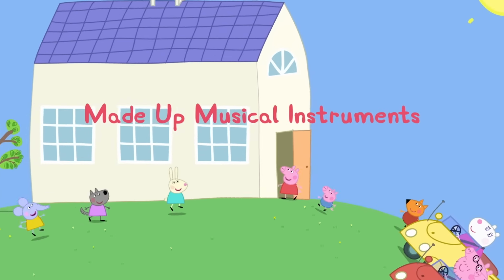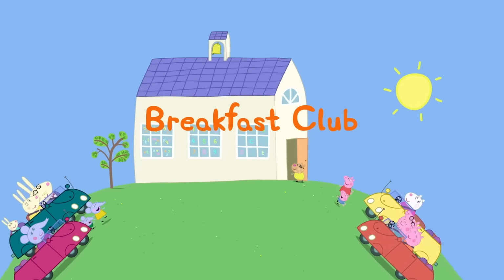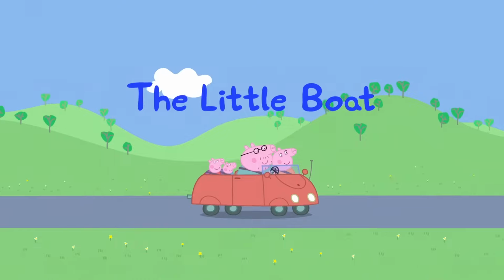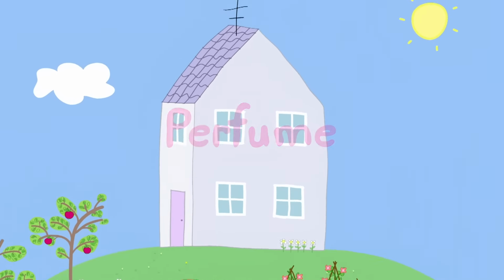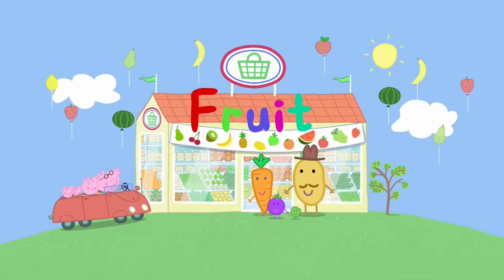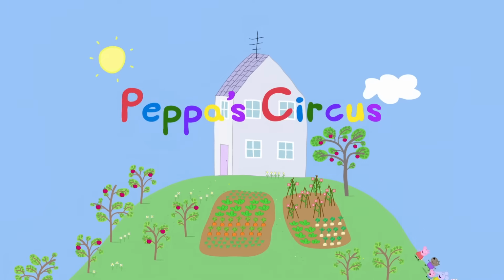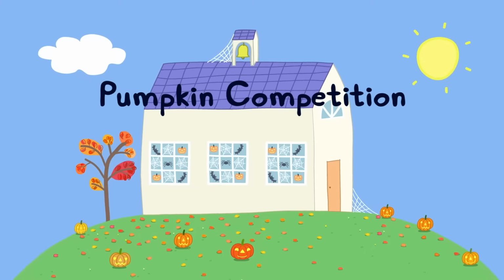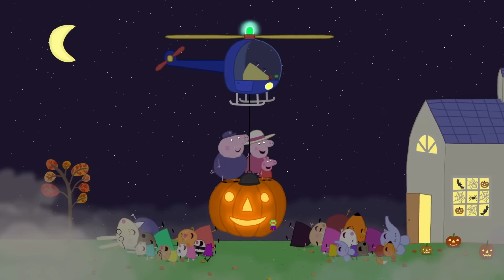Peppa Pig Creates Music With Marbles 🐷 🎶 Adventures With Peppa Pig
Best of George Pig YouTube channel is a safe place for kids to watch their favourite Peppa Pig clips and full episodes, with special compilations, seasonal content, and exclusive videos, only available on the Adventures With Peppa Pig YouTube channel.

Peppa aims to create a safe environment with age-appropriate content so you can have peace of mind whilst your little piggies interact with the Best Of George Pig YouTube channel. We have created a world of Peppa with episodes and compilations to keep even the most dedicated Peppa fans happy.

Kids can be happy and smart! Watch Peppa Pig clips and episodes where Peppa Pig play games with her friends, Mummy Pig and Daddy Pig tell the bedtime stories, Peppa Pig sings nursery rhymes and songs, Peppa and her family and friends celebrate Christmas and Halloween together! Peppa Pig episodic animation, Peppa Pig songs for kids, Peppa Pig toy play and Peppa Pig Stop motion create a world that centres on the everyday experiences of young children.